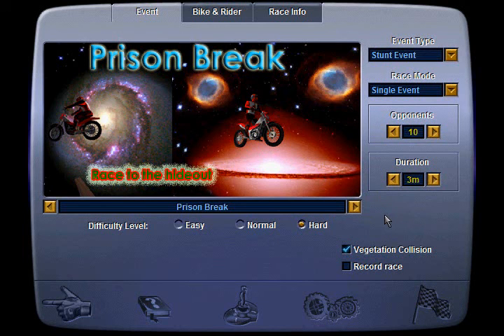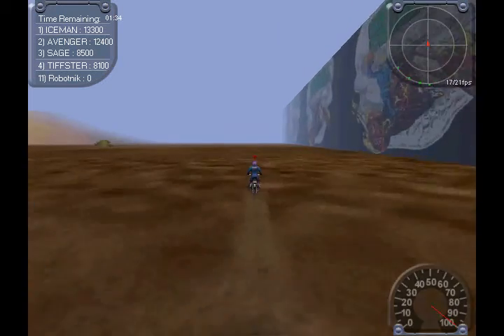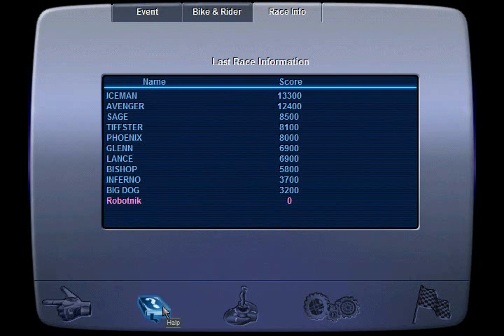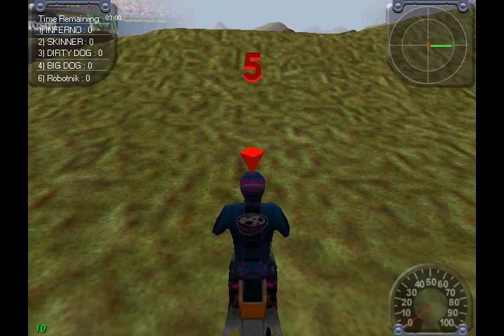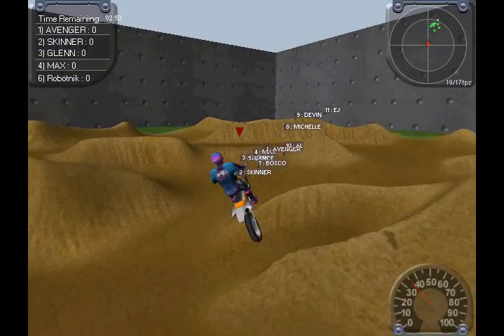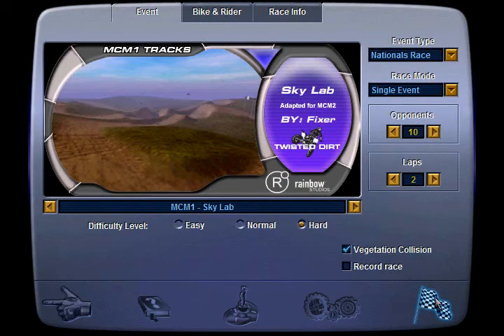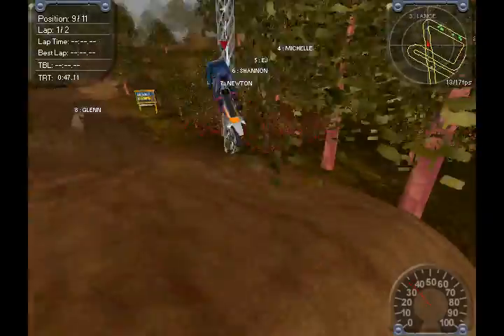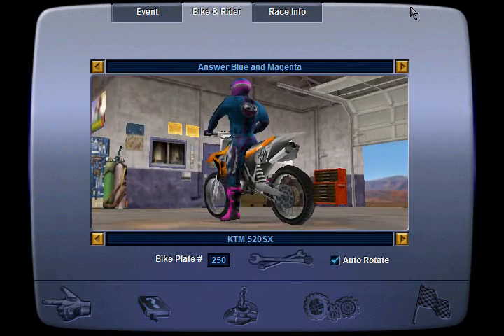Motocross Madness 2 #4 | CUSTOM TRACKS!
Playing some custom tracks! Some of them are a bit strange, though.

Here's the link to the website where I downloaded these custom tracks